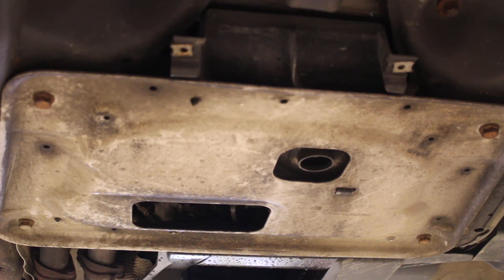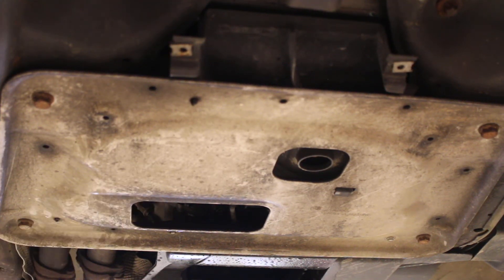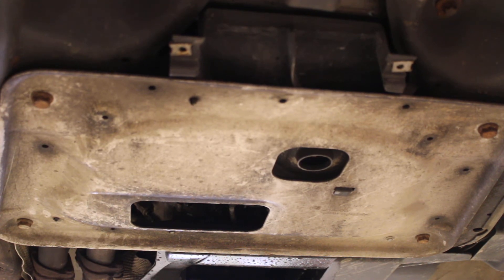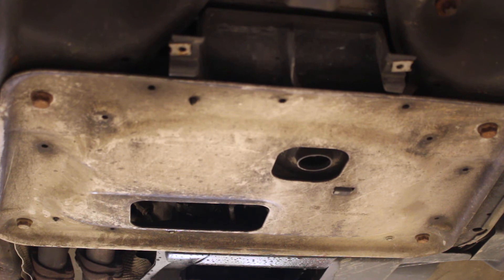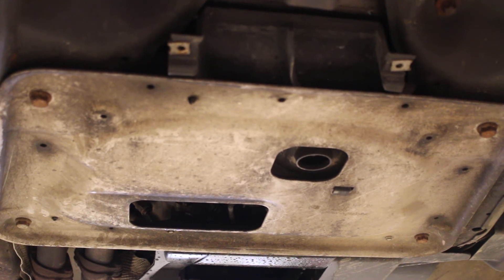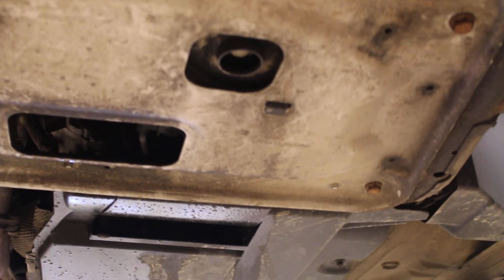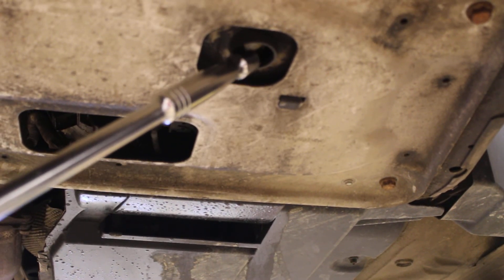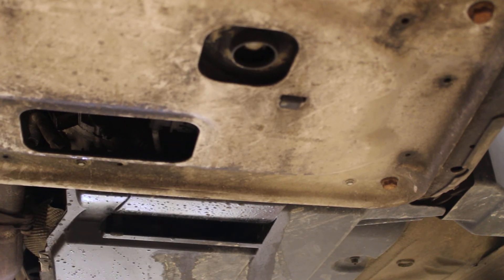BMW X3 Part #2: Engine Skid Plate explained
This is Part #2 in a series of inspection and service videos being performed on a 2007 BMW X3.